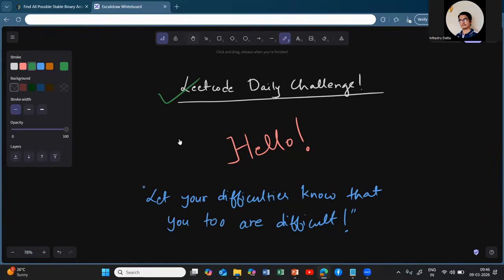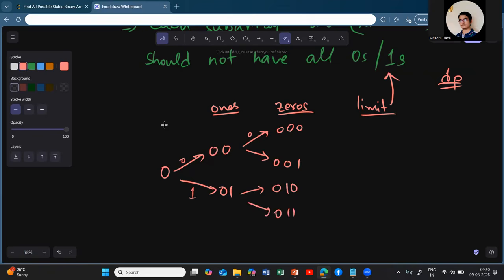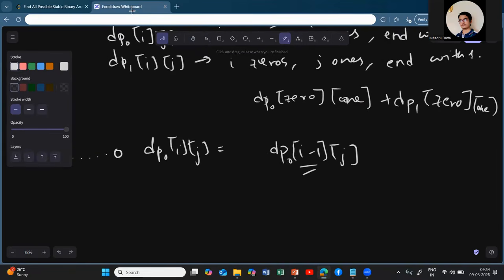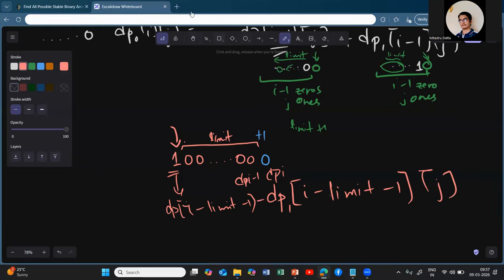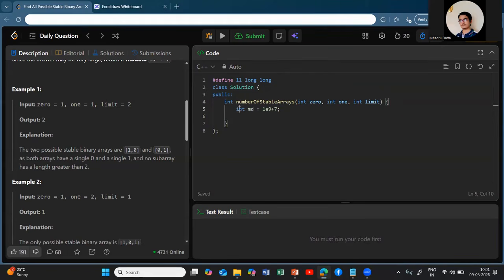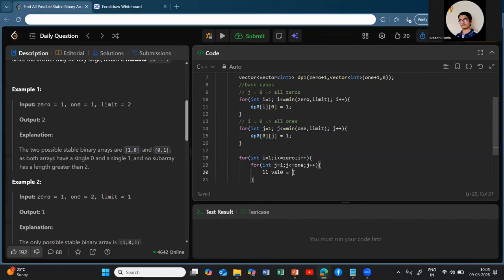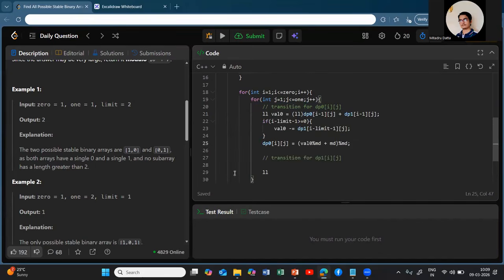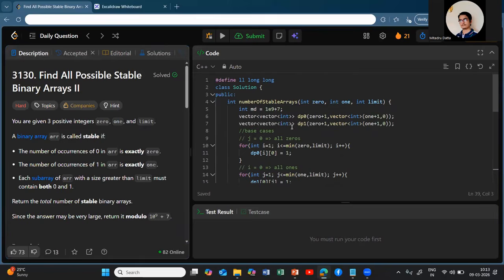3130. Find All Possible Stable Binary Arrays I and II | Leetcode Daily Challenge